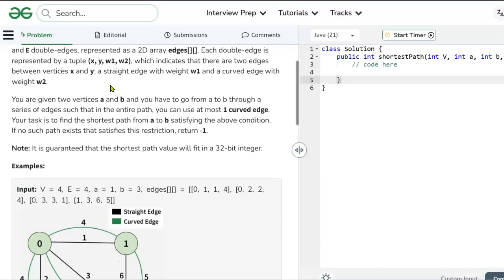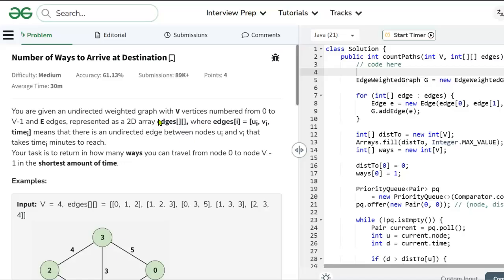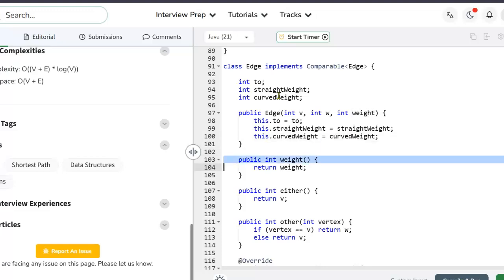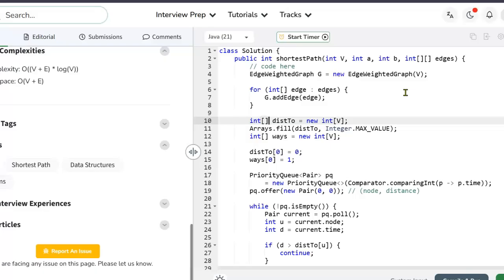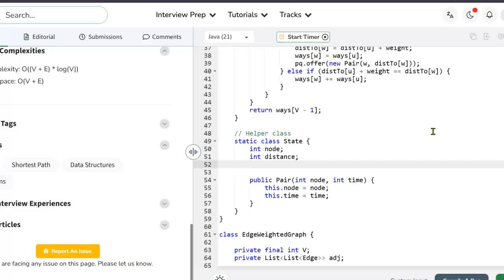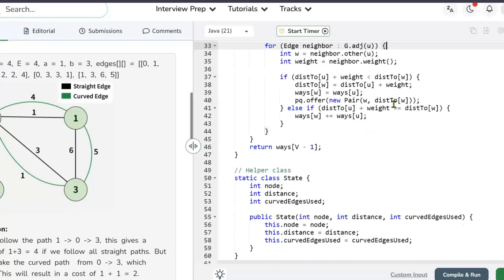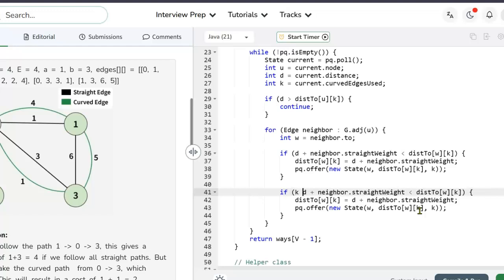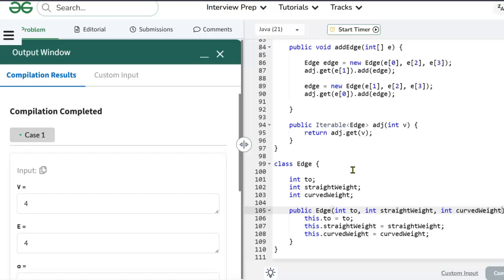Uber Coding Interview Question: Shortest Path Using At Most One Curved Edge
Ace an **Uber coding interview**–style graph problem with this step-by-step walkthrough of **“Shortest Path Using At Most One Curved Edge.”**

In this video, we take a tricky weighted graph question and break it down from problem statement to full solution, using a clean modification of **Dijkstra's algorithm** and a smart **state representation** to handle the “use at most one curved edge” constraint.

You'll see how to:

* Model the graph with straight and curved edges
* Maintain **two distance states per node** (with and without a curved edge)
* Implement an efficient **priority queue (min-heap) solution** in code
* Reason about **time and space complexity** for interview-ready explanations

If you're preparing for **FAANG / Uber / Big Tech interviews**, brushing up on **graph algorithms**, or leveling up for **LeetCode / GeeksforGeeks**–style problems, this video will show you how to think, not just what to code—so you can confidently tackle similar shortest path variations in your next interview.